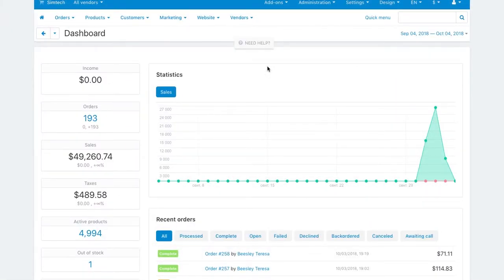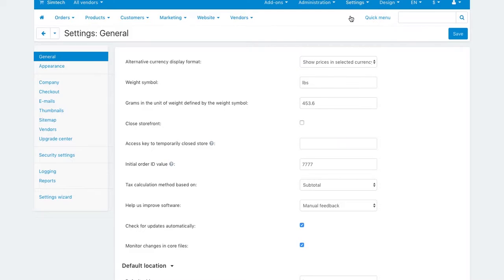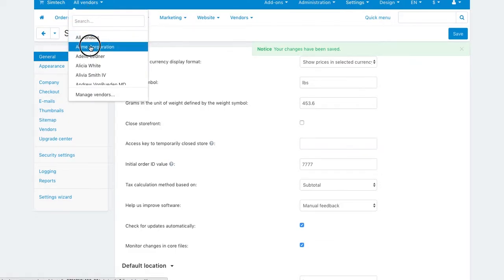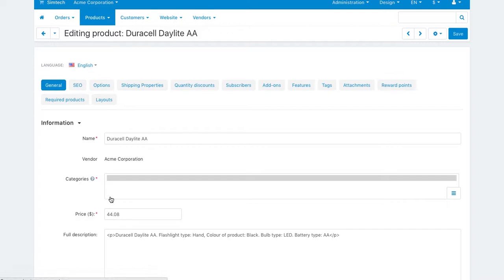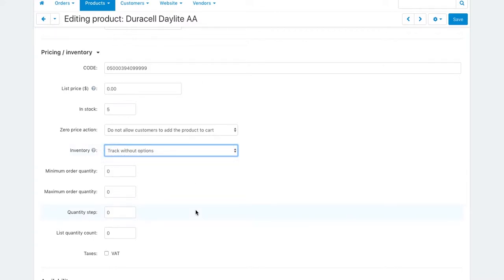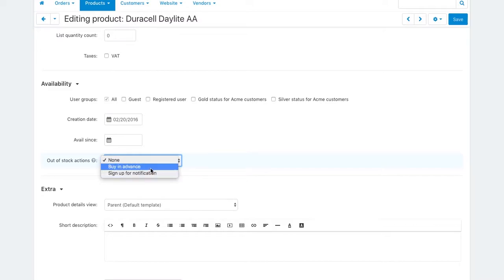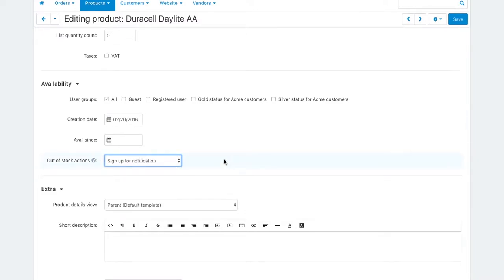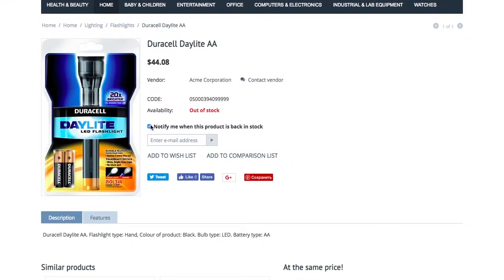Stock Notifications Set Up in CS-Cart Multi-Vendor Marketplace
In CS-Cart Multi-Vendor marketplace platform , sellers can track the exact number of items in stock and receive notifications when the stock is low so that they could re-stock in time.

To allow your vendors to track the inventory, go to Settings - General and tick the Enable inventory tracking checkbox. Now vendors can track inventory, so let’s check how they do it.

Now I’m acting on behalf of the Acme corporation vendor. Go to Products - Products, click a product and scroll down to the Pricing / inventory section. There is the Inventory drop-down. In this drop-down, a vendor selects the inventory tracking variants: to track with options or not to track.

Now scroll down to the availability section and check out the Out-of-stock actions drop-down. A vendor selects here what a customer can do if the product is out of stock. Two options here: to allow a customer to buy the product in advance, which is a good fit for pre-ordered products, and to send a customer a notification when the product is in stock again.